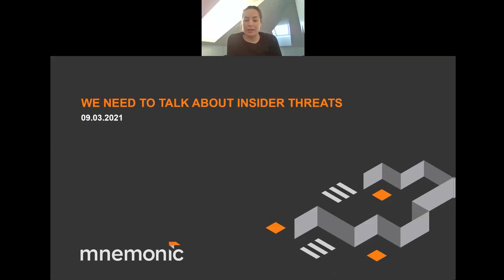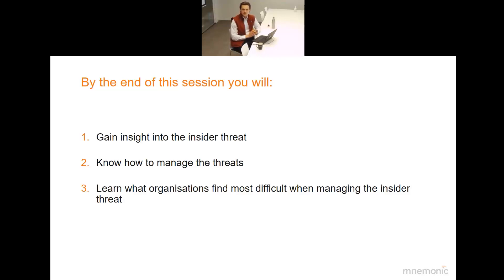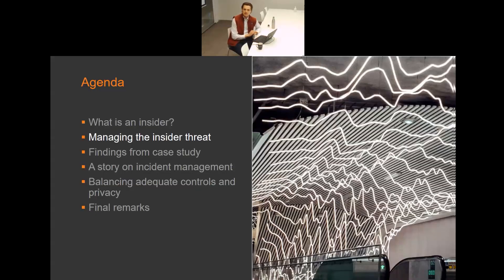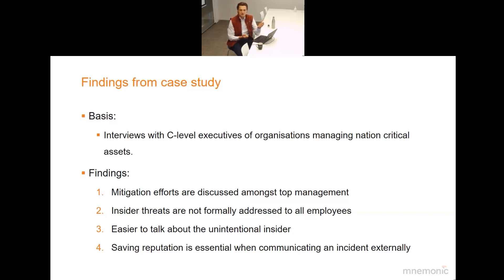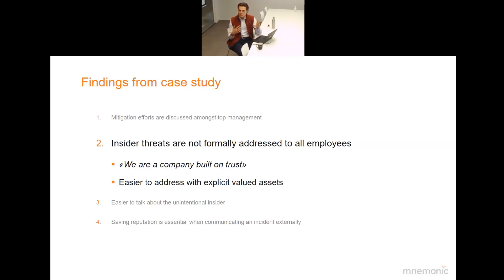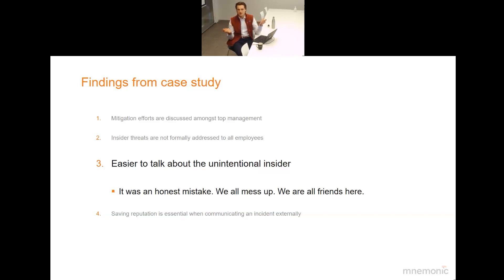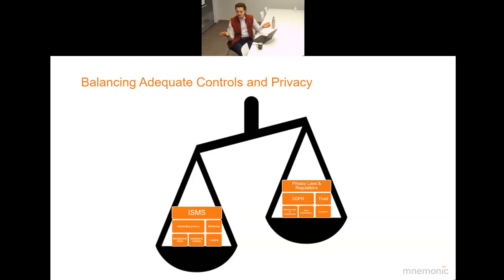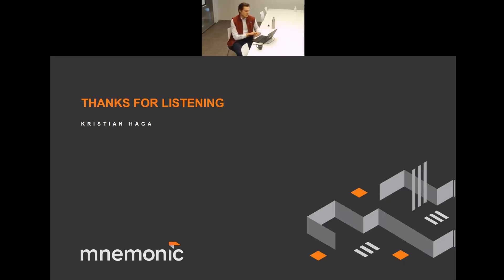Security Report webinar: We need to talk about insider threats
A true agent has instinct, and that cannot be taught. He either has it or he doesn't.

This is a quote from the Netflix series The Spy. The series is based on the life of the Israeli spy Eli Cohen, portrayed by Sasha Baron Cohen. The quote is an accurate reflection of how we typically picture insiders; intelligent moles or spies working undercover.

However, real insiders might look quite different from how we’re used to seeing them depicted. In their recently published article We need to talk about insider threats, GRC Advisors Anne Aune and Kristian Haga explore how this Hollywood stereotype might actually get in the way of companies and organisations managing real insider threats.

Here you can watch a recording of our webinar March 9th, 2021. The webinar is part of our 6-part webinar series where we present some of the major findings from our annual Security Report.